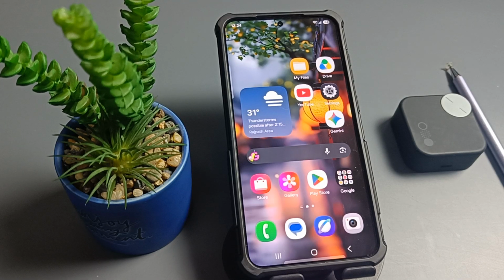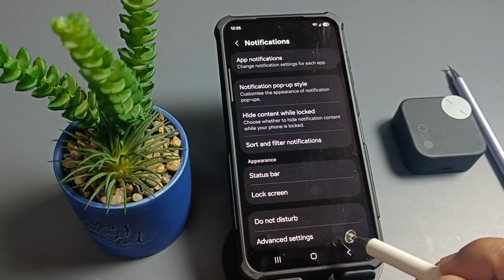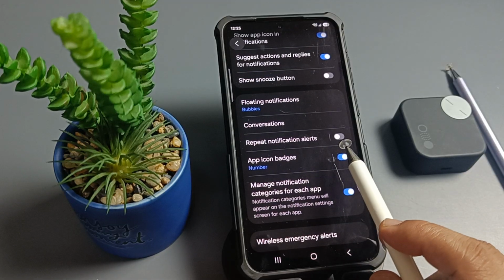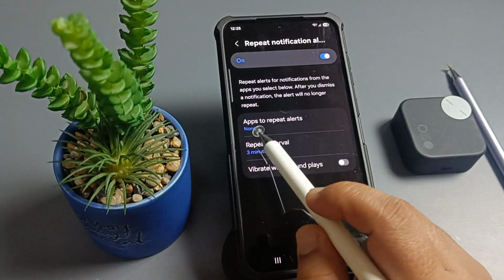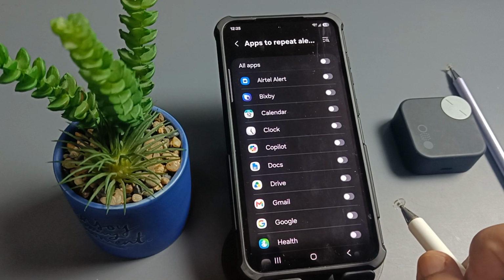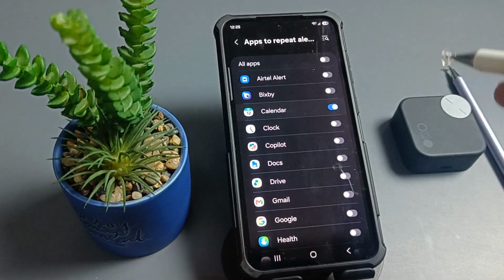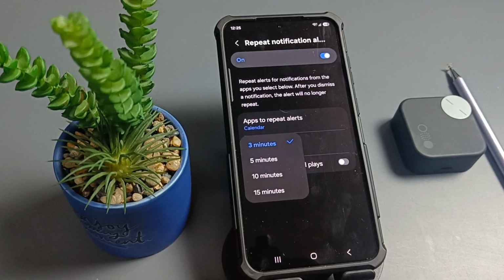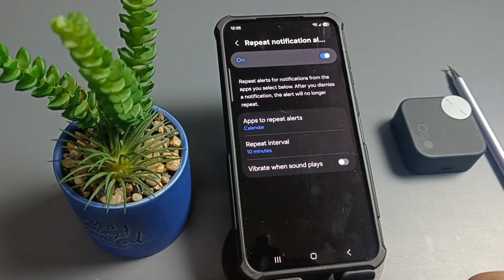How to Enable Repeat Notification Alerts on Any Samsung Phone for Important Messages and Calls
How to Enable Repeat Notification Alerts on Any Samsung Phone for Important Messages and Calls. Learn how to enable repeat notification alerts on any Samsung Galaxy Phone so you never miss important messages, calls, emails, reminders, or app notifications. In this step-by-step tutorial, you'll discover where to find the repeat notification settings, how to customize alert intervals, and how to ensure critical notifications continue to alert you until they are noticed. This guide works on Samsung Smart Phone models running One UI, including Samsung Galaxy S26, S26+ & S26 Ultra, as well as other Galaxy devices. Whether you want repeated alerts for missed calls, WhatsApp messages, text messages, or business notifications, this video will help you configure your Samsung phone for better notification management.